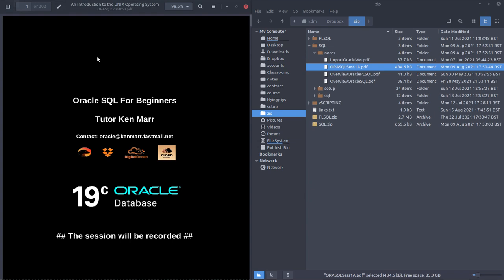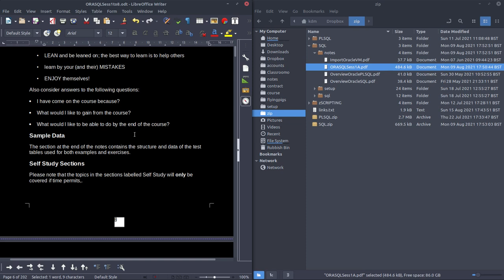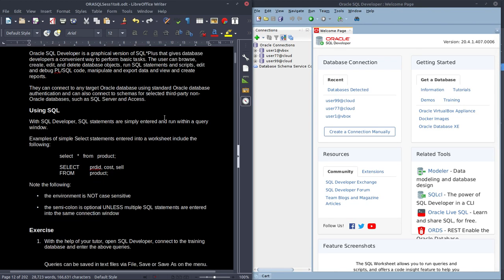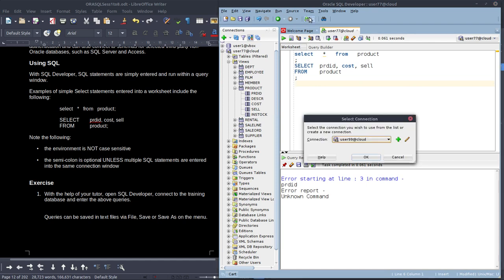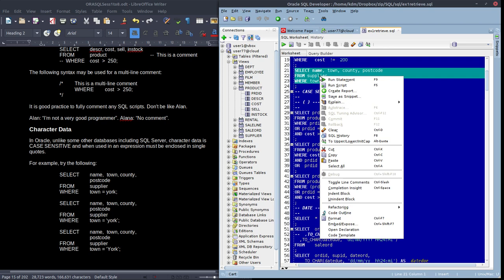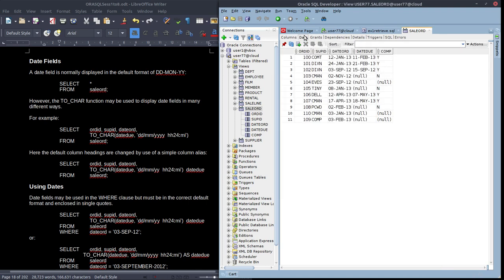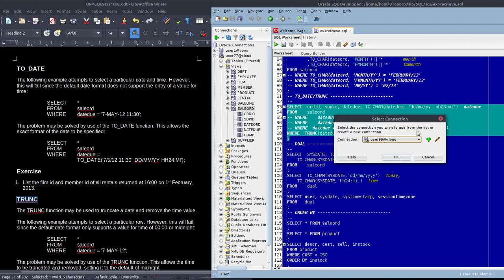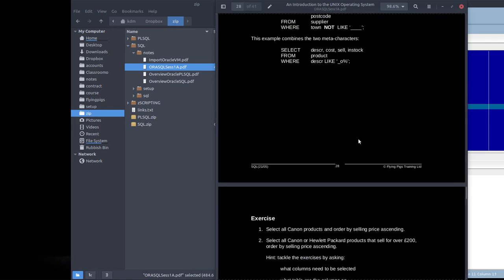ORASQLClass1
SQL for Beginners class1 of 9.